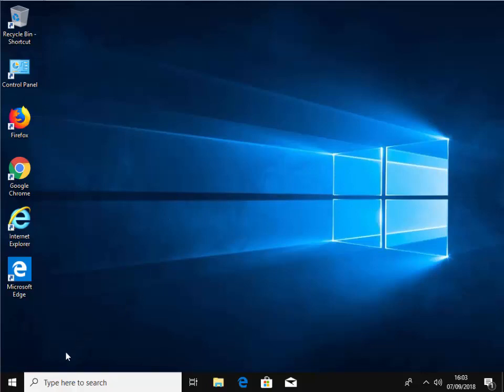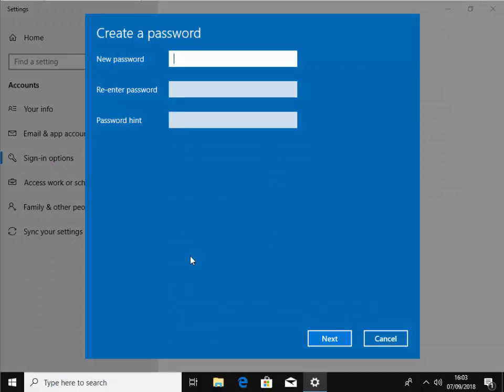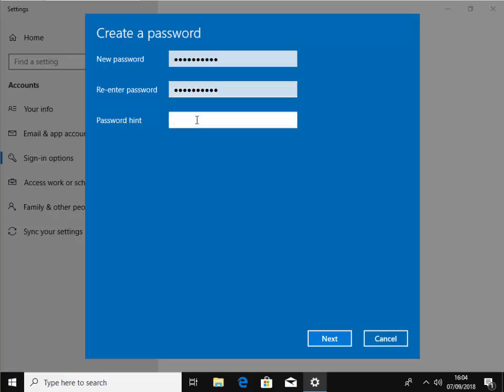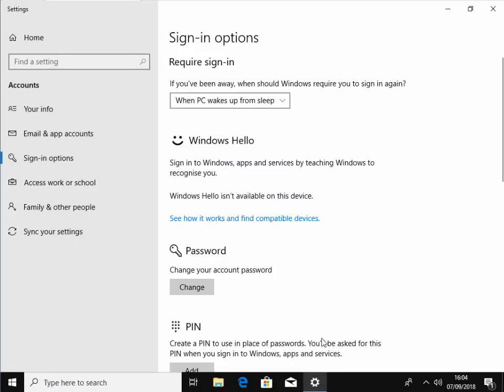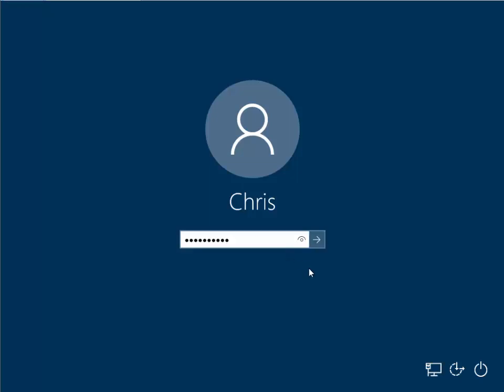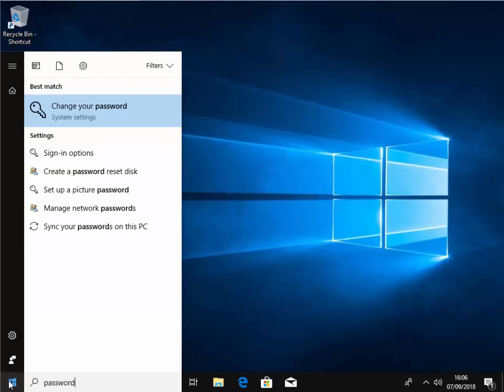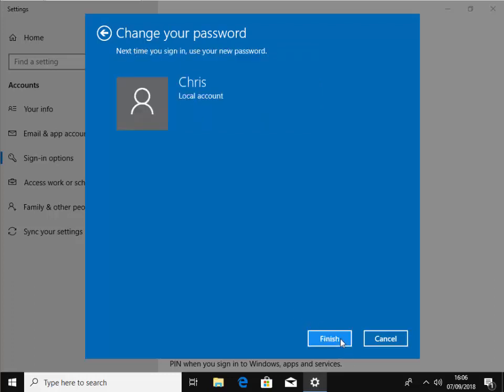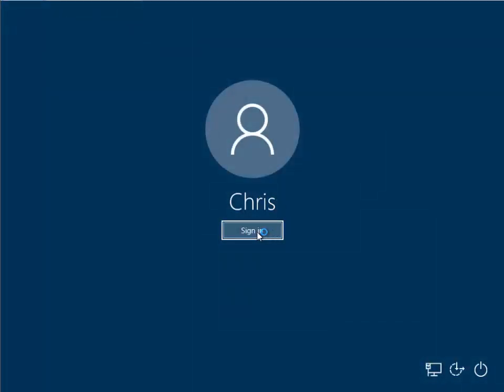Windows 10 Set and Remove Password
Shows how to set a password in Windows 10 and shows how to remove a password in Windows 10.